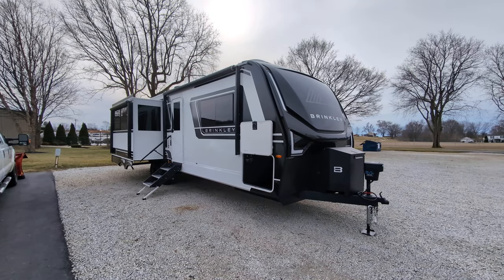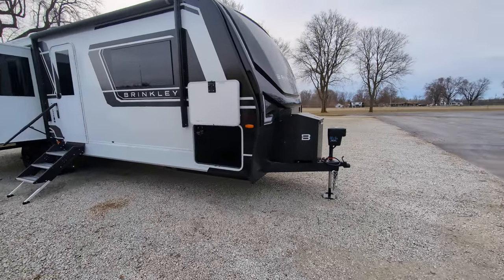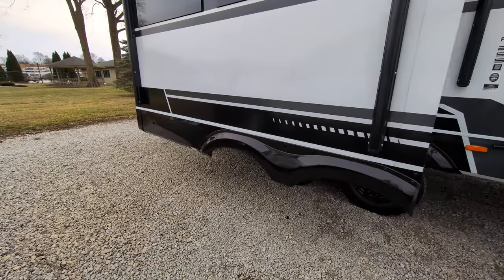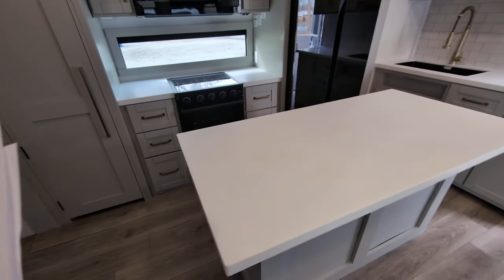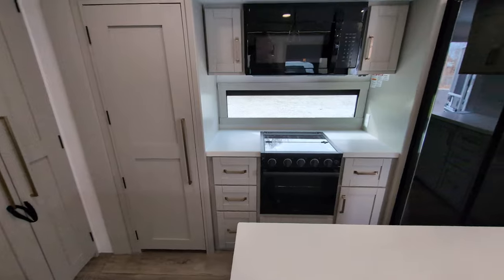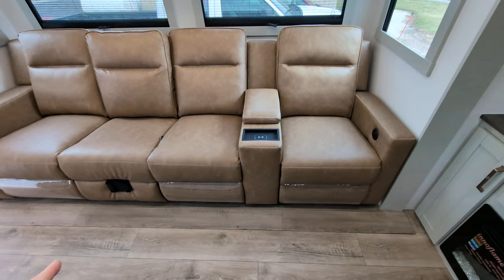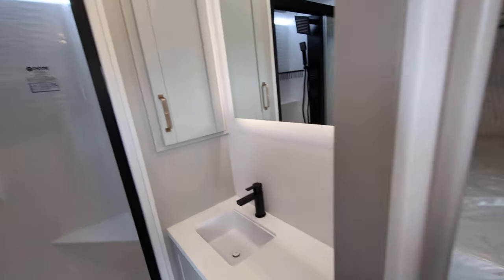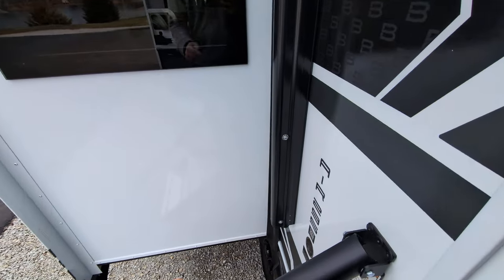First Look: Brinkley Model Z Air 295 - The Future of Lightweight Luxury Camping!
Dive into the world of modern travel trailers with our exclusive first look at the Brinkley Model Z Air 295. This brand-new addition to the camping world redefines what it means to travel in style and comfort, without the burden of a heavy trailer. In this video, we take you on a detailed tour of the Model Z Air 295, showcasing its innovative features, luxurious design, and unparalleled efficiency.

Key Highlights:

    Lightweight Design: Discover how the Model Z Air 295 sets a new standard for lightweight travel trailers, making it easier than ever to hitch up and hit the road.
    Luxurious Interiors: Step inside to explore the upscale amenities and finishes that make the Model Z Air feel like a home away from home. From high-end appliances to spacious living areas, we cover it all.
    Cutting-Edge Features: Learn about the unique features that set the Model Z Air 295 apart, including its state-of-the-art energy management system, expansive windows for panoramic views, and innovative storage solutions.
    Sustainability: Find out how the Brinkley Model Z Air 295 contributes to a more sustainable future with its eco-friendly materials and energy-efficient appliances.

Join us as we explore every nook and cranny of this game-changing travel trailer, designed for adventurers who refuse to compromise on comfort or quality. Whether you're a seasoned camper or just beginning your journey into the world of RVing, the Brinkley Model Z Air 295 is sure to inspire your next adventure.